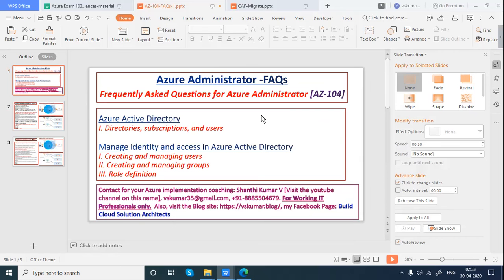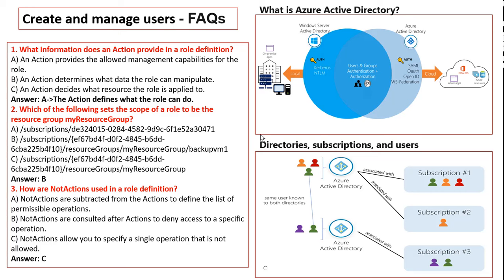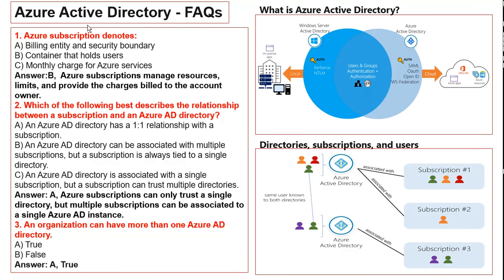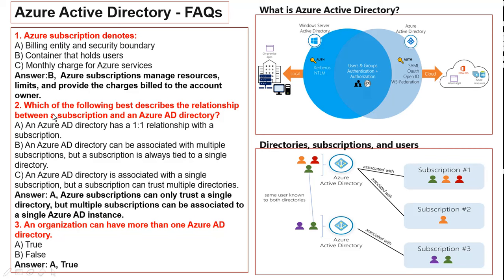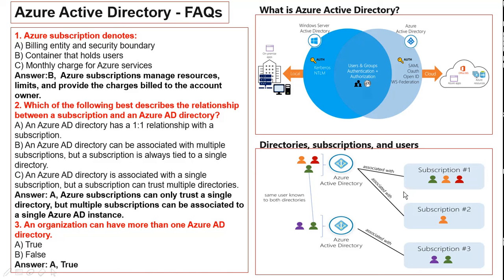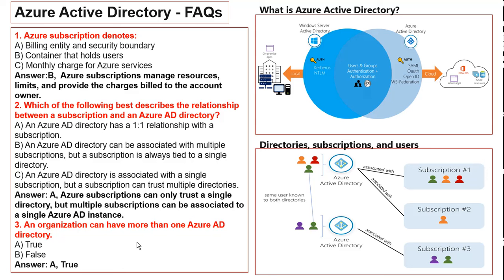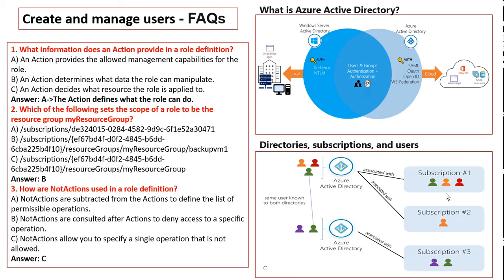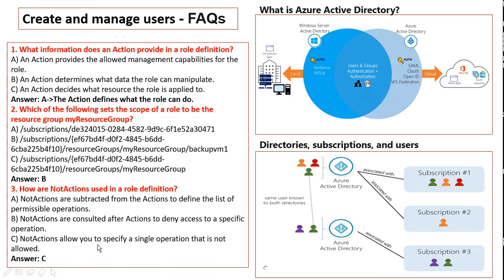Azure-AZ-104: FAQs for interviews -1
If somebody is attending the Azure Admin interviews these FAQs can help on the below topics with the architecture and services discussion of the below video.
Following are the topics covered:
zure Active DirectoryI. Directories, subscriptions, and usersManage identity and access in Azure Active DirectoryI. Creating and managing usersII. Creating and managing groupsIII. Role definition.